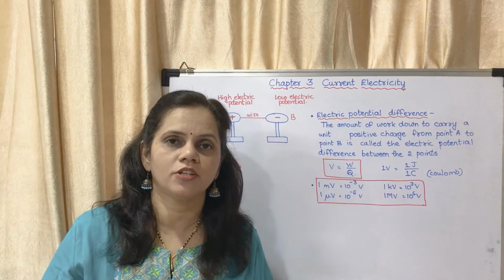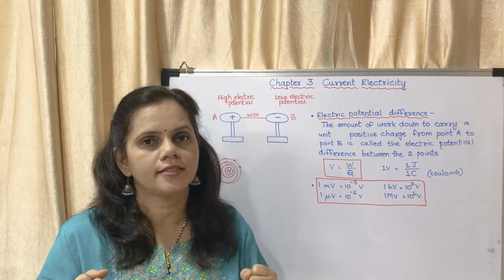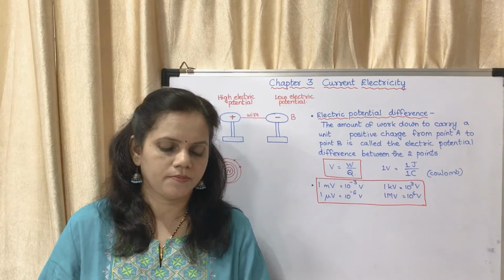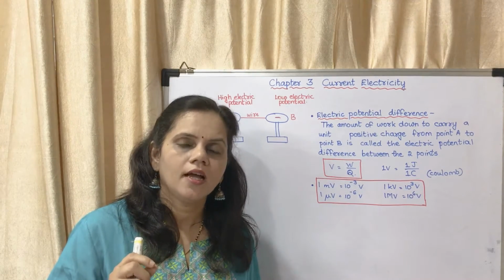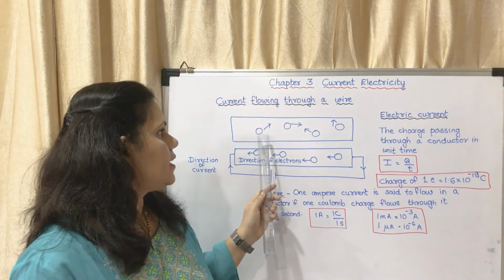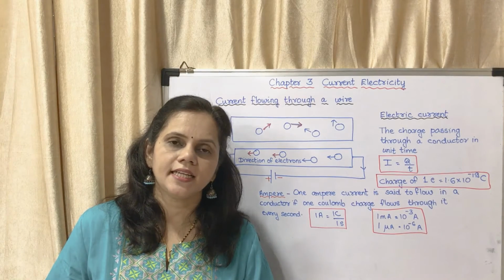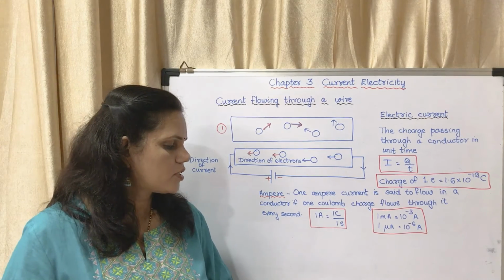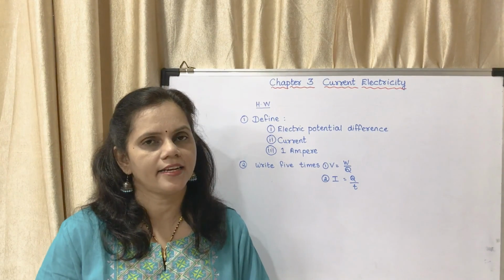Standard 9 Chapter 3 S1 Lecture 21